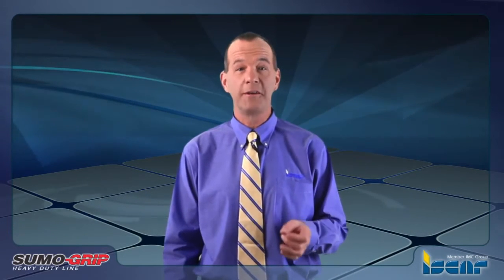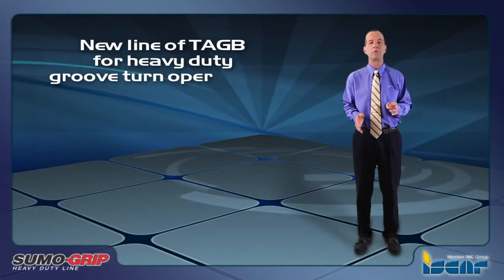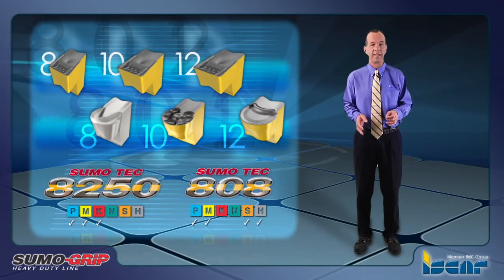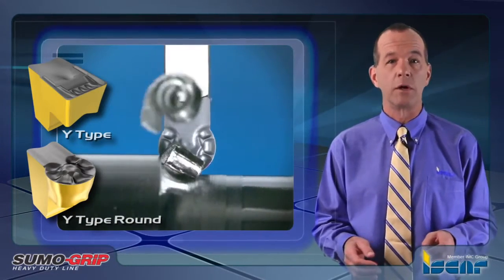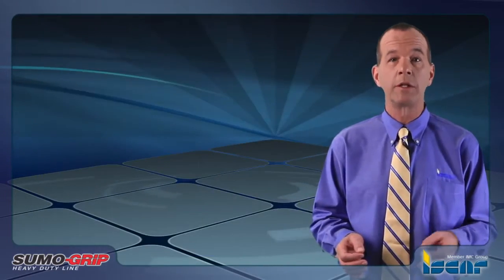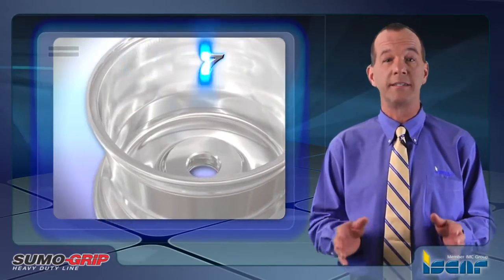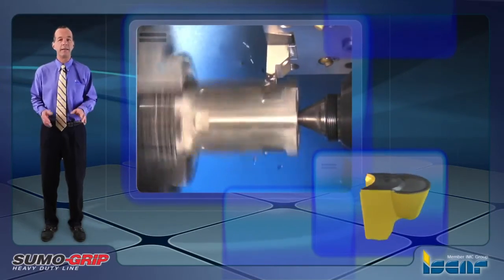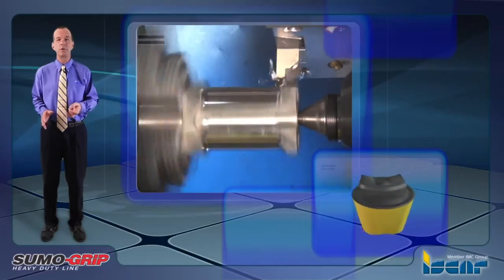ISCAR TECH TALK SUMO GRIP